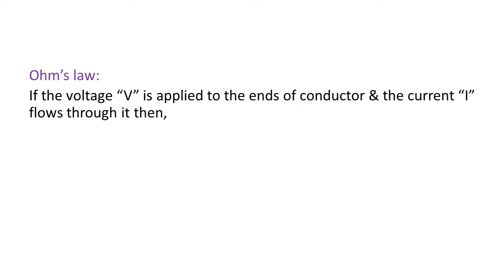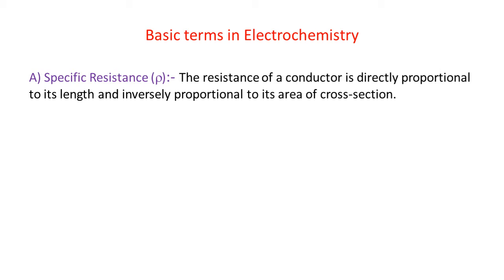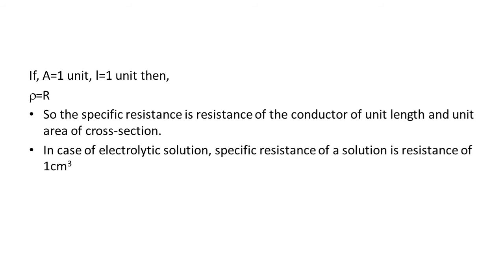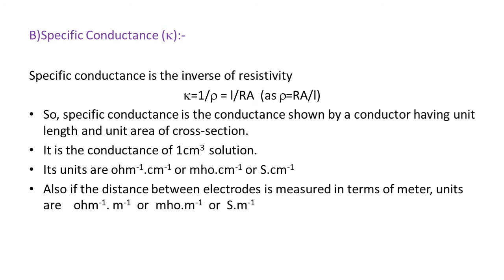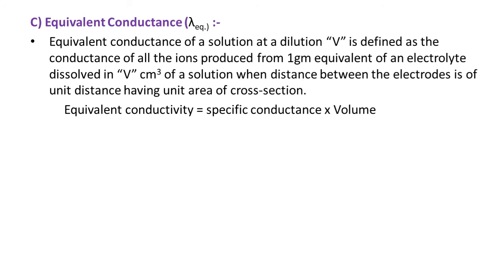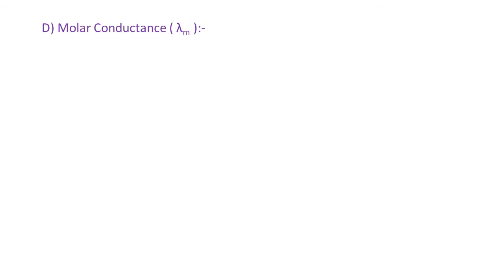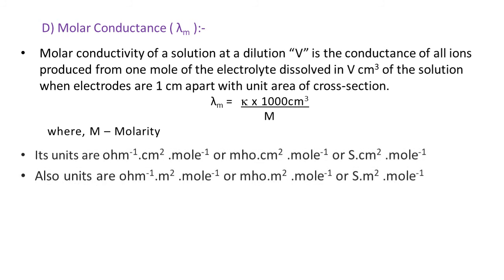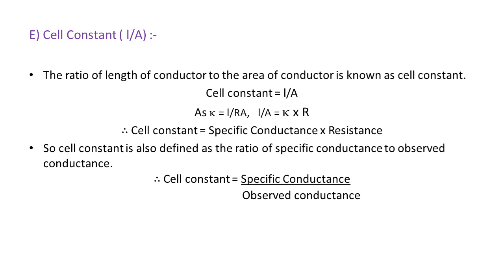Electrochemistry : Basic Concepts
This video contains basic terminologies of electrochemistry.